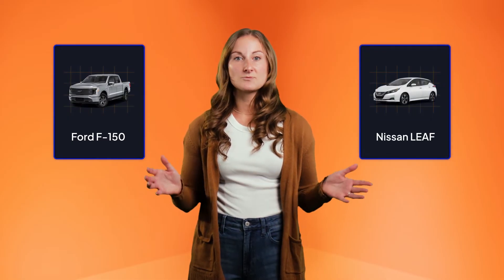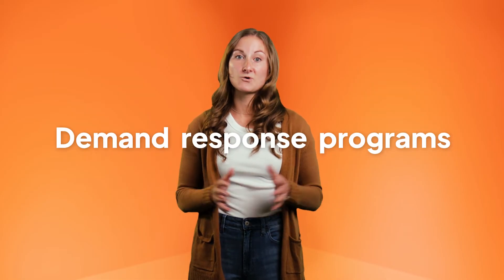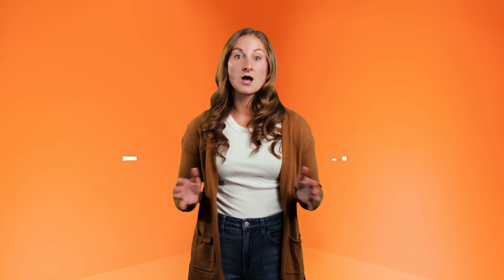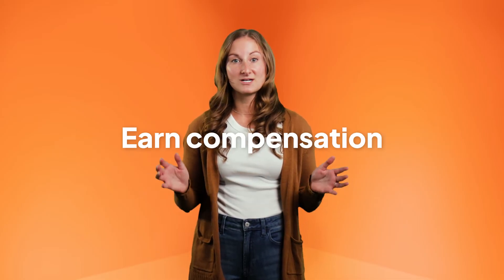Vehicle-To-Grid (V2G) Charging Explained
Vehicle to grid charging is an exciting technology that allows EVs to take a charge and send that charge back out to the grid. Watch to learn more about vehicle to grid charging with our EV researcher, Emily.